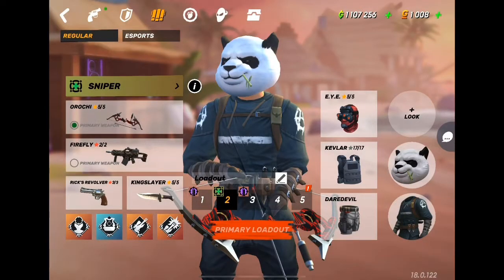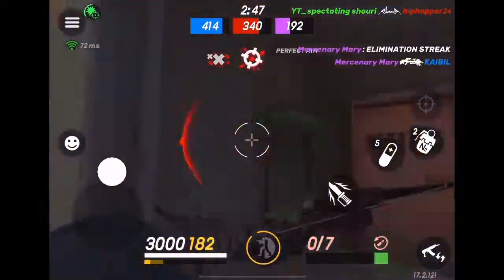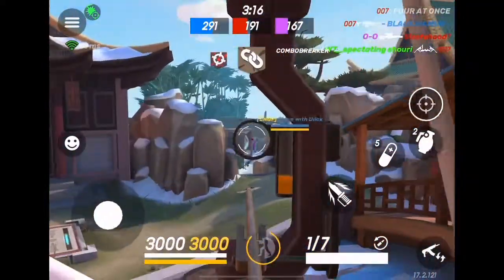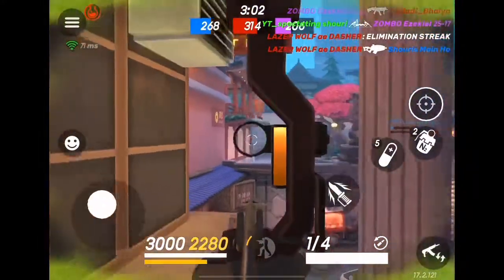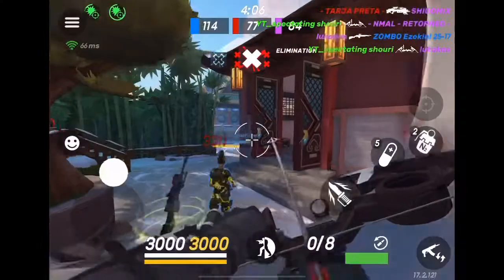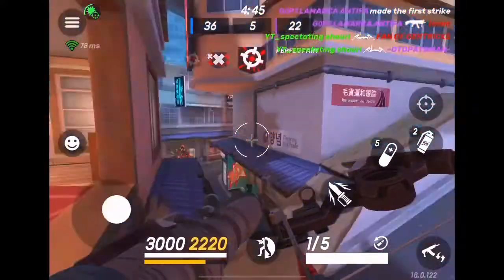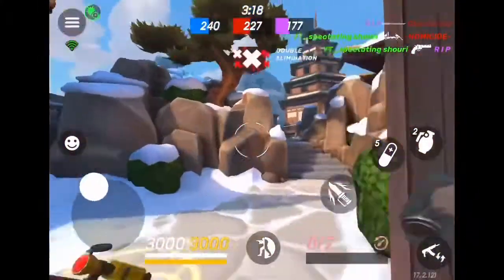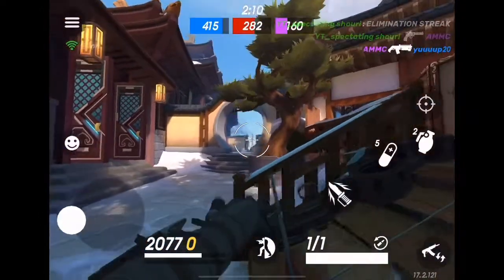How to use the orochi bow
These are the 3 main ways to use the bow and how to put all 3 ways together to play your best with the bow.